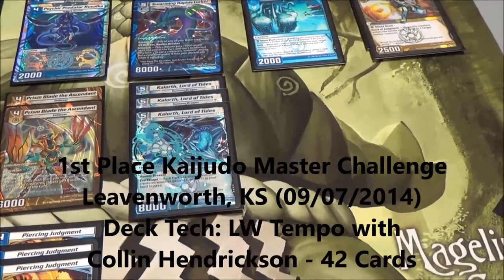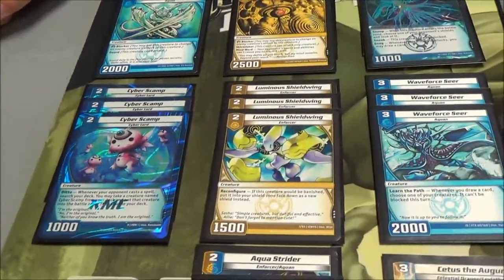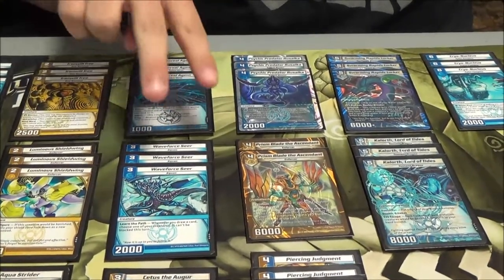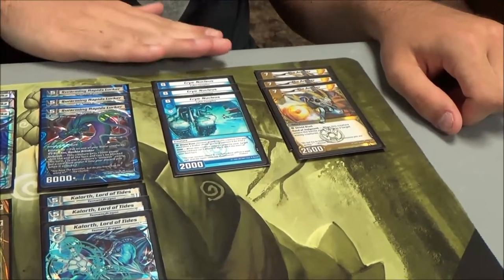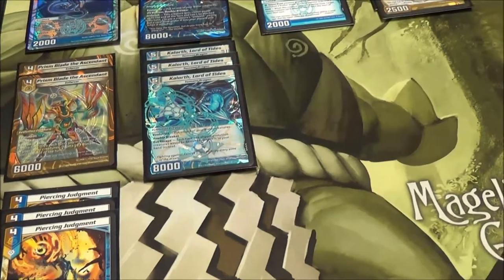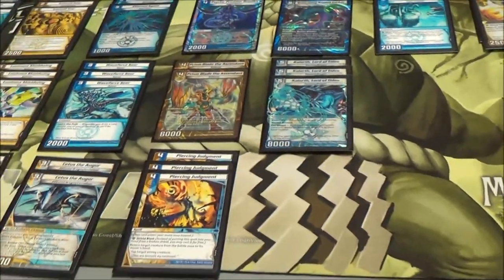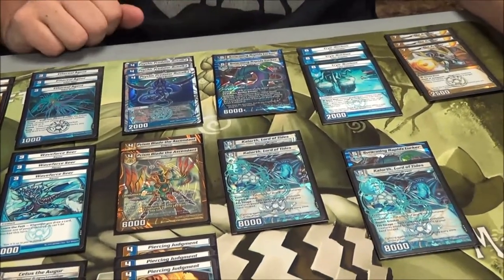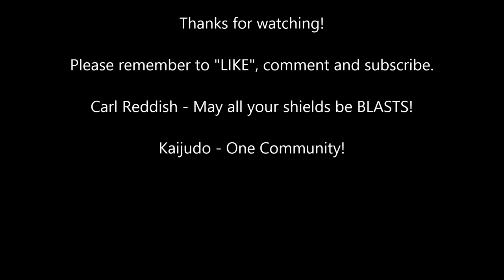09/07/2014 - KMC Leavenworth, KS - Deck Tech: LW Tempo - 1st Place - Collin Hendrickson - Kaijudo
Kaijudo Deck Tech: 1st Place KMC Leavenworth, KS - 09/07/2014
Format - Standard Constructed - 7CLA to 15VTX (-8TRI)
Collin Hendrickson's LW Tempo - 42 cards
Creatures (29)
3 Aqua Initiate
2 Aqua Strider
3 Cryo-Nucleus
3 Cyber Scamp
3 Ethereal Agent
3 Ironwill Tree
3 Luminous Shieldwing
3 Psychic Predator Rusalka
3 The Arbiter
3 Waveforce Seer
Evolution Creatures (10)
2 Cetus the Augur
3 Kalorth, Lord of Tides
2 Prism Blade the Ascendant
3 Swarming Rapids Lurker
Spells (3)
3 Piercing Judgment

GATORS VIDEO AND GAMES - Leavenworth, KS - 09/07/2014

My name is Carl Reddish - May all your shields be BLASTS!
Kaijudo - One Community!

E B A Y - (empire_tony)